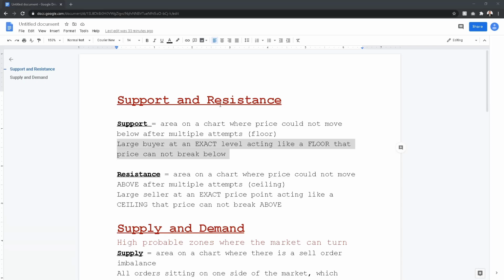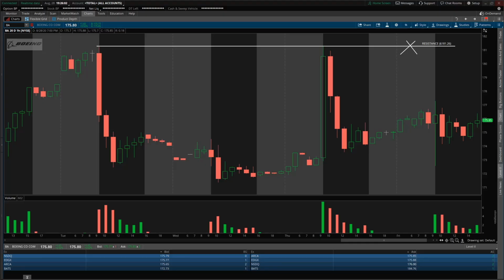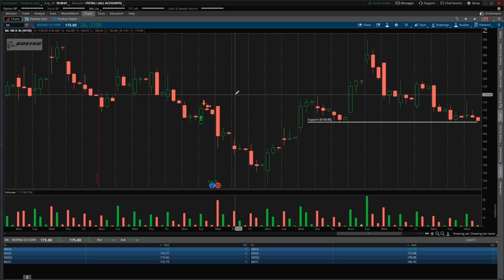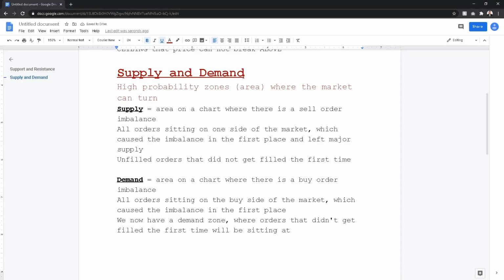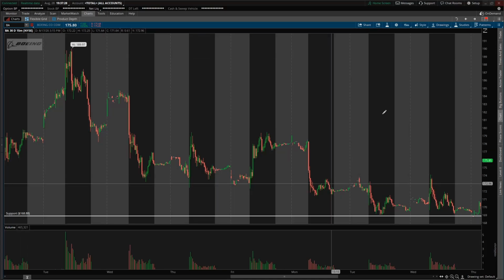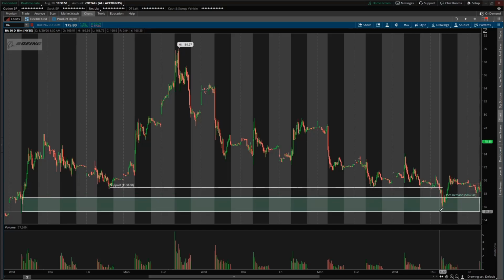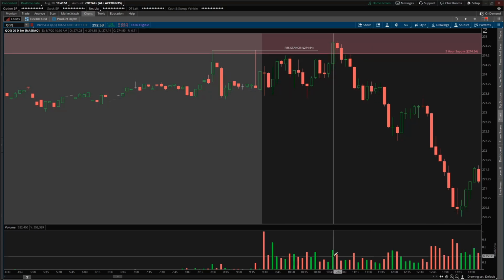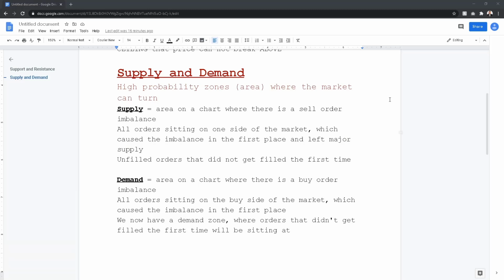Support and Resistance Vs. Supply and Demand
Like this video if you would like to see more videos like this!